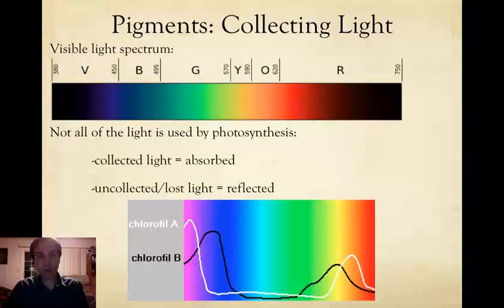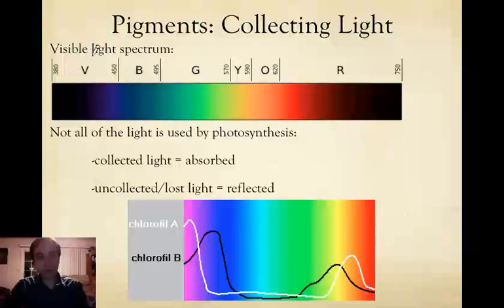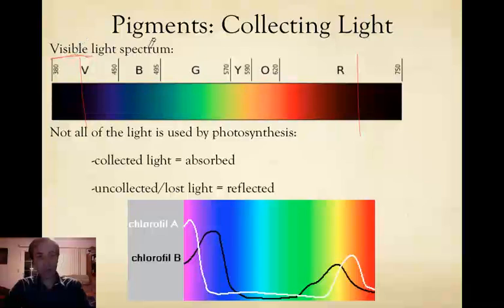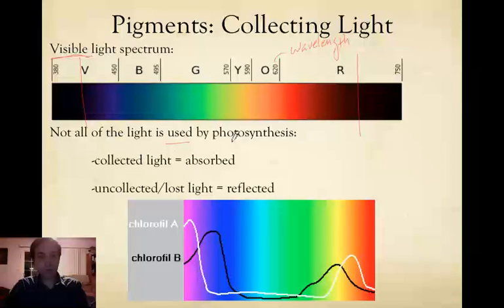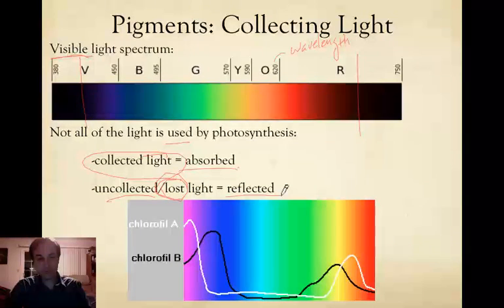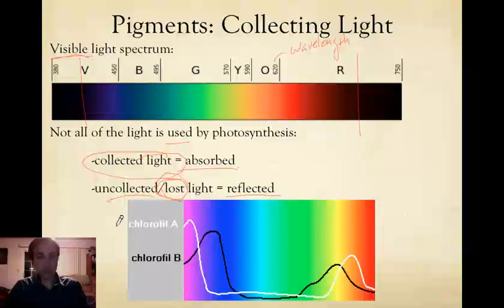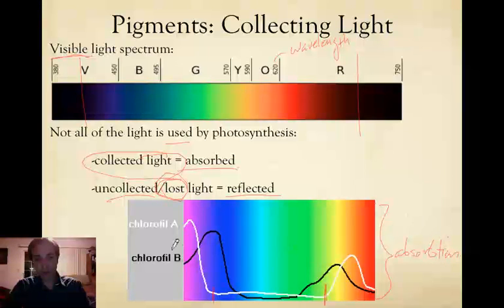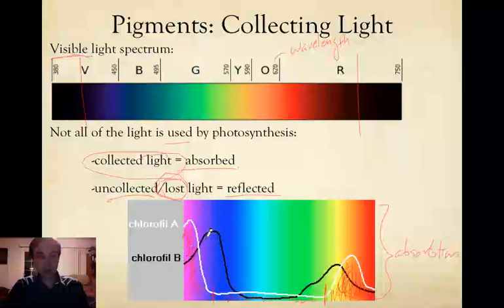Bio Video 4-2a: Light & Pigments